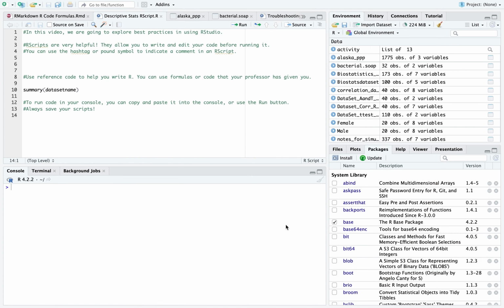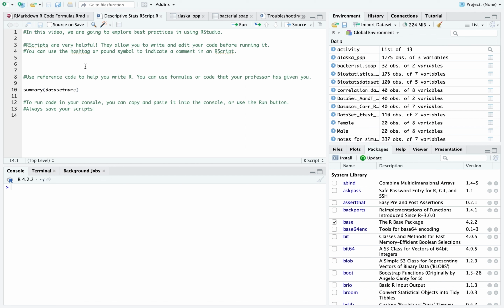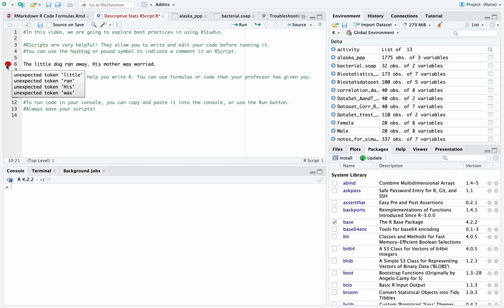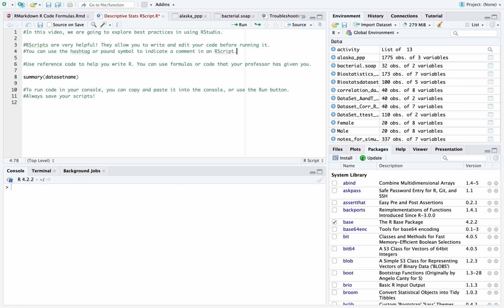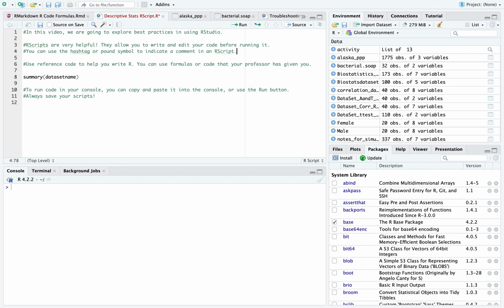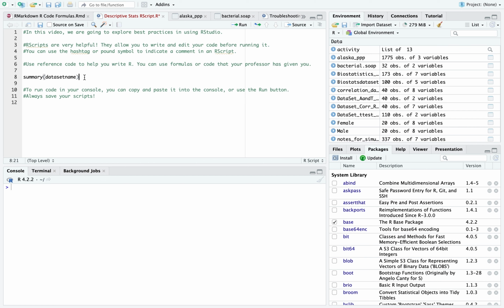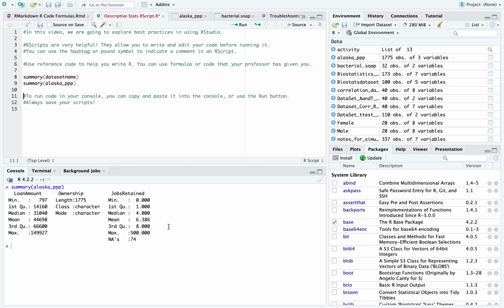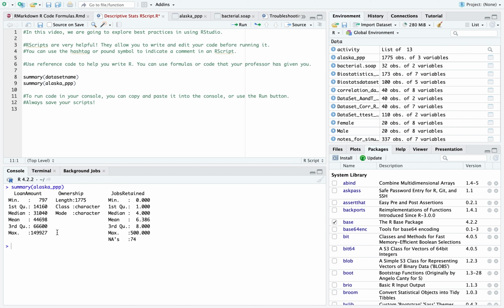Best Practices for R and RStudio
This video includes best practices (tips and tricks) for using R and RStudio! These should help you to have a better experience.